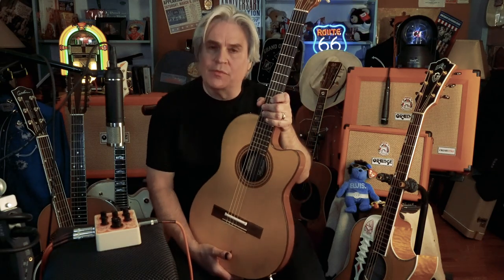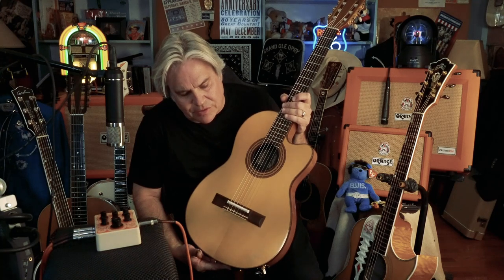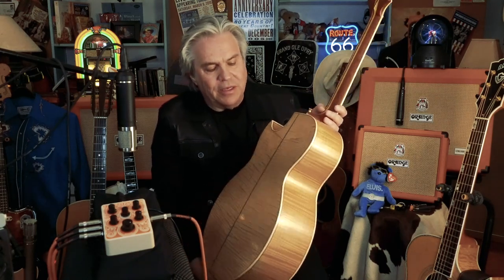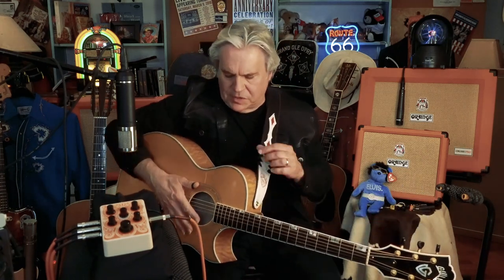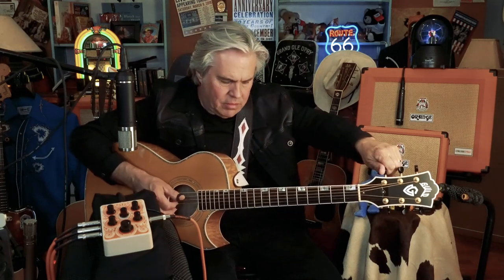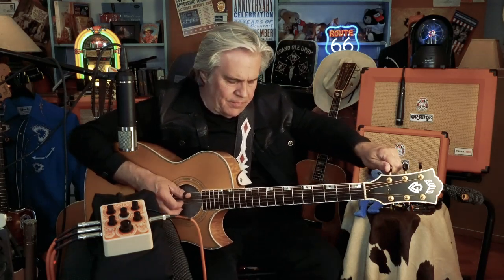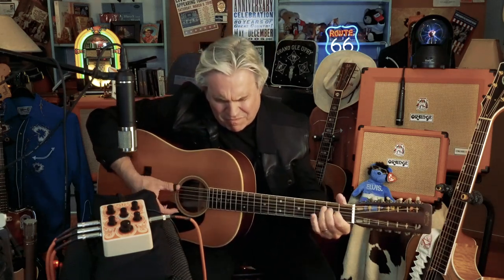Doyle Dykes DEMOS the Orange Acoustic Pedal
American country acoustic guitarist Doyle Dykes DEMOS the Orange Acoustic Pedal

Skip to hear the different Guitars Doyle Dykes demos with:
00:00 - Chet Atkins Gibson
08:35 - The Doyle Dykes
 Godin Guitar
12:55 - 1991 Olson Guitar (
Maple with Cedar top)
18:32 - Olson Guitar
Brazilian (Rosewood with Cedar top)
23:16 - The Doyle Dykes
 Guild Guitar
27:32 - Martin D-12 35
Brazilian Rosewood

OrangeAcousticPedal across